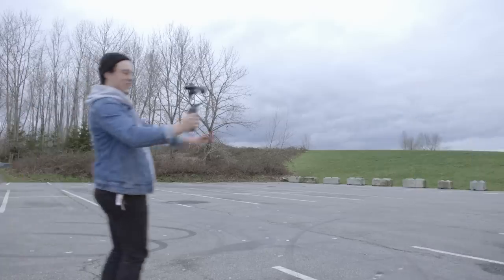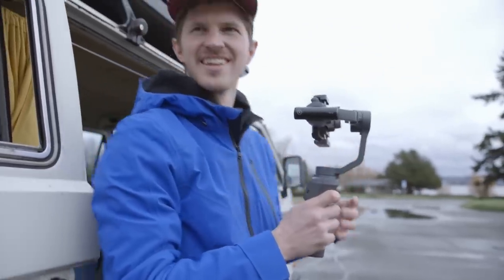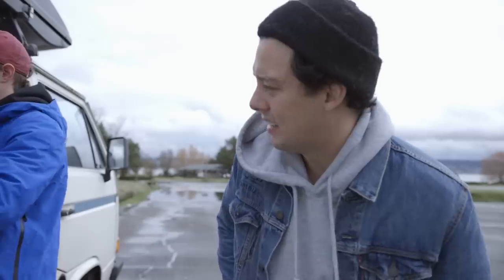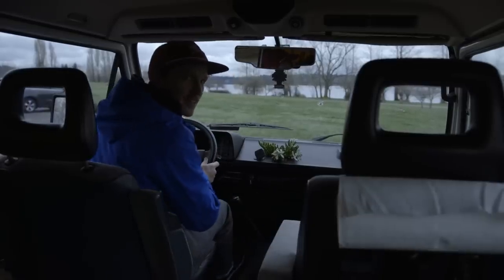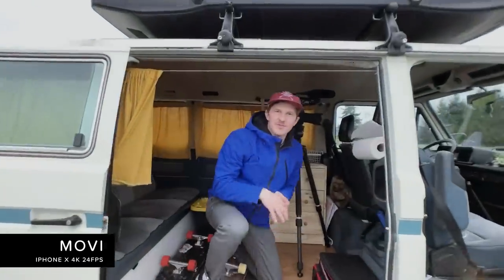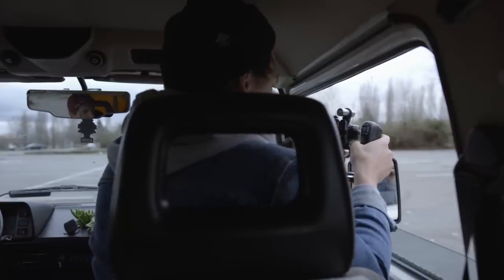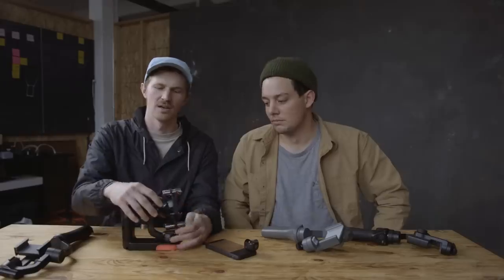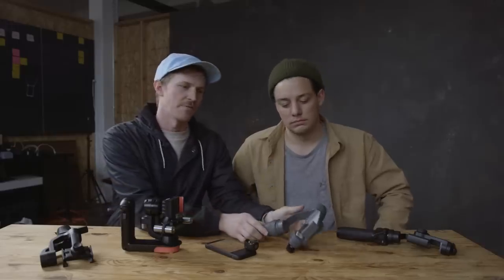GIMBAL SHOOTOUT | OSMO vs Freefly Movi vs Smooth Q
We wanted to test 4 of the best Mobile Gimbals on the market right now and see how they performed given their various price points.

We covered some basic test shots, but we know there are many more ways you could put these gimbals through their paces.

Shot on the iPhone X with the Moment Photo Case and Wide Lens.